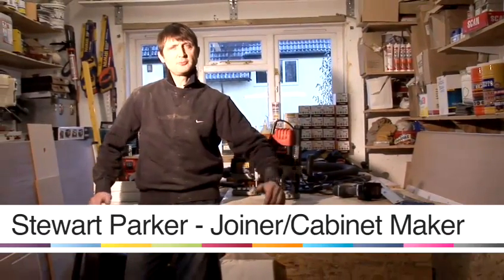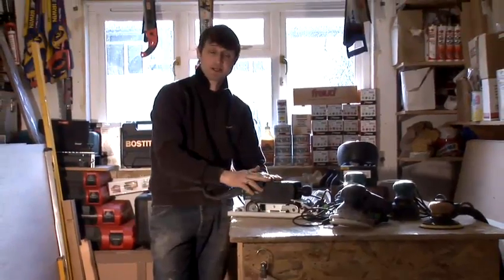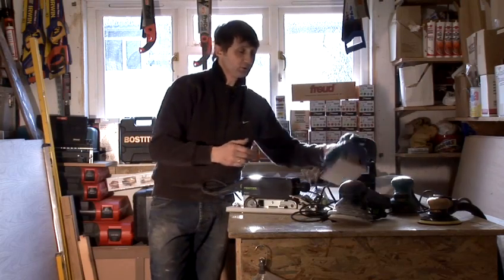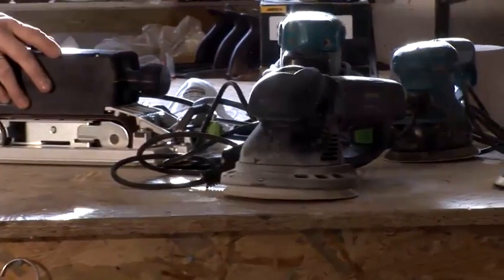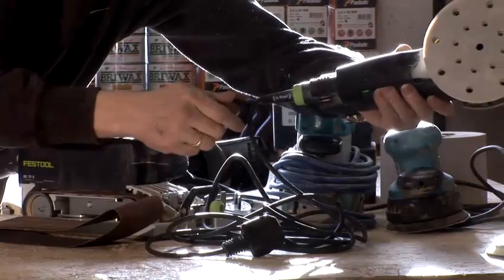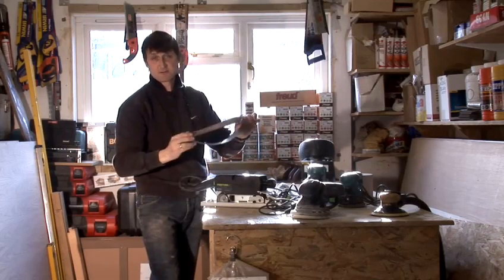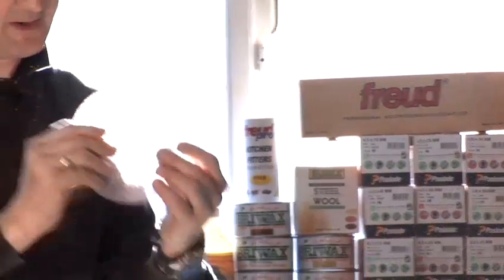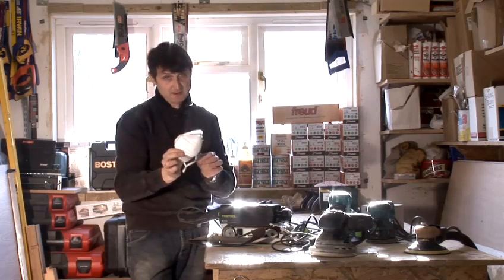How To Understand The Types Of Sanders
Have you ever wanted to get good at diy and interiors. Well look no further than this informative video on How To Understand The Types Of Sanders. Follow Videojug's industry leaders as they guide you through this instructional video.